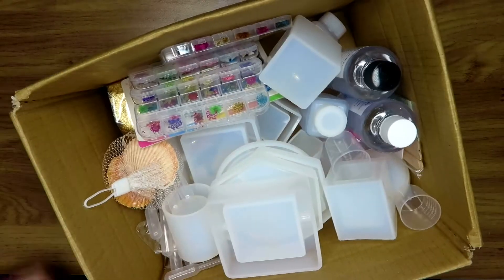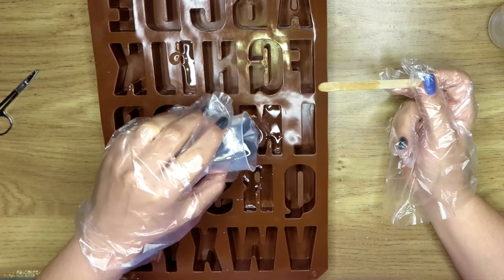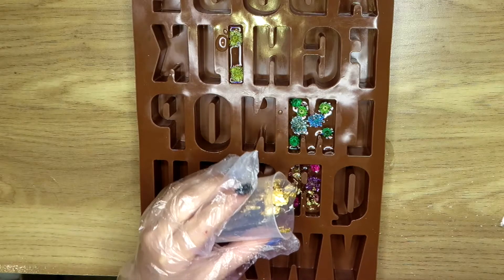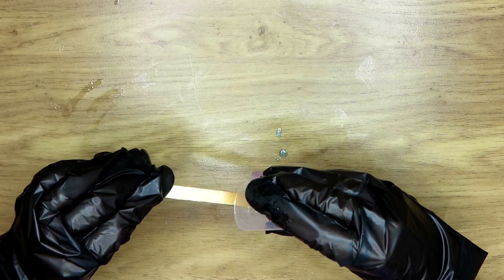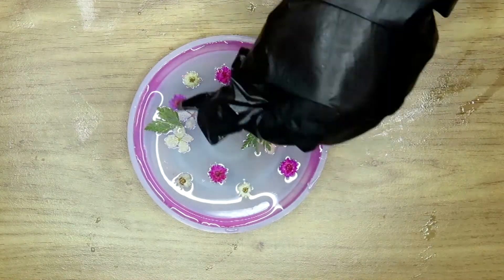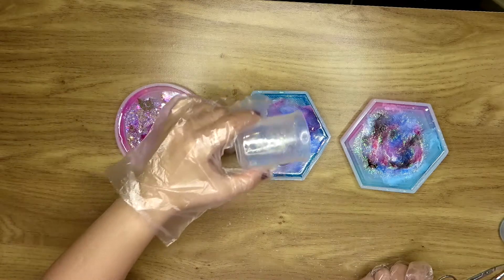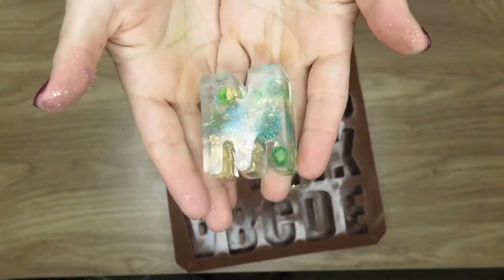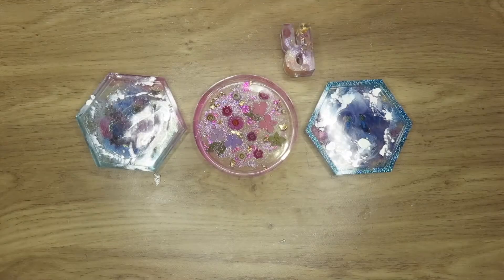TRYING RESIN FOR THE FIRST TIME | Resin pouring, Demolding *SATISFYING* Resin art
HI GUYS
Today Im trying resin for the first time,Im pouring resin an demolding in the same video.Very satisfying.I love resin so much. Demolding is the best part.

IF YOU NEW: 🙋🏻‍♀️
My name is Ivett.I'm a personal trainer who wants to show you the reality of fitness and tell you the behind the scenes.i recently decided to switch up my content and film things I enjoy doing and parts of my life.Point out the pressure of society and the effects it has on our mental health. I love DIYs, dancing and animals.In this channel you will see a mixture of videos.Youtube needs to be fun :)Also Vlog my holidays:)

If you have any feedback for me or just want a chat don't hesitate.  ❤︎
LET'S HANG OUT IN THE COMMENT SECTION  😘

Self love❤|Growth 🥀|Health🏋️‍♀️ |Lifestyle 🧘‍♀️|Travel✈